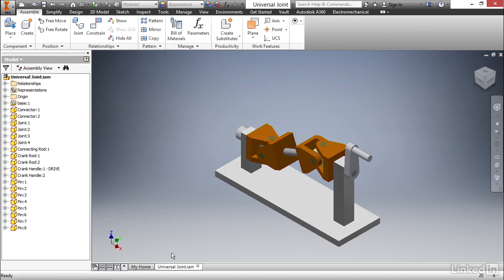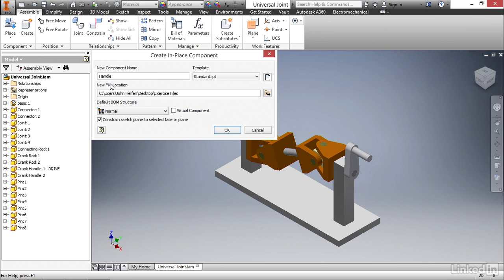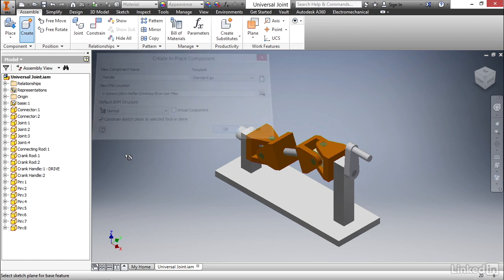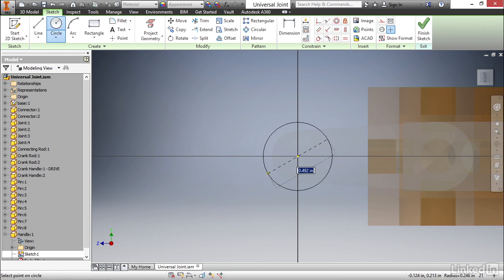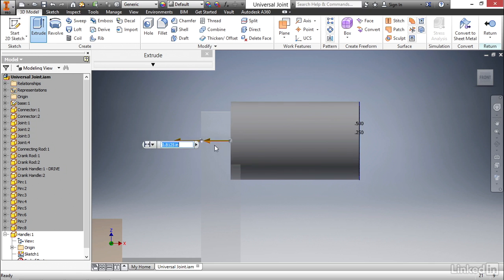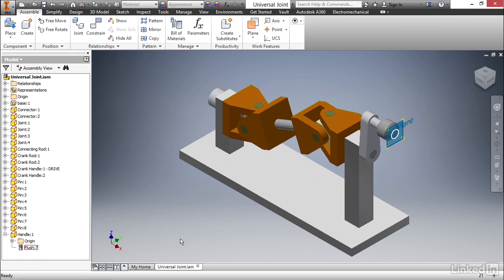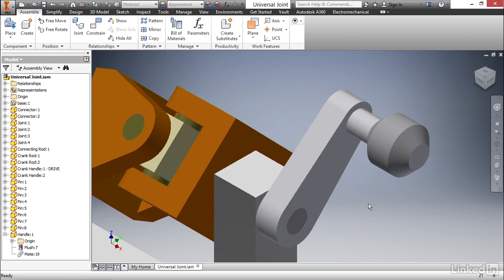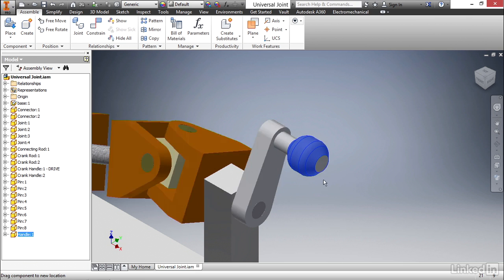Inventor Tutorial - Create and edit in an assembly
Once components are added to an assembly file, you'll need to add context to the pieces. In this video, learn how to leverage tools from the marking menu to provide instruction. Also, learn about adding non-modeled parts, such as glue or paint, to the bill of materials.